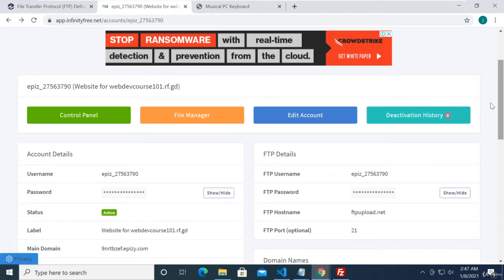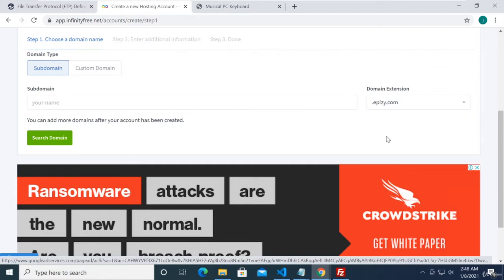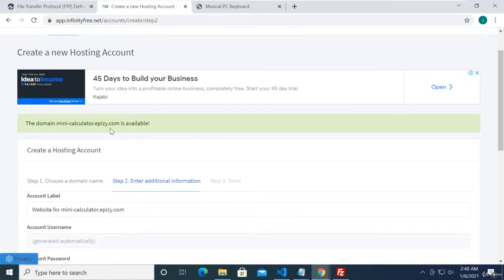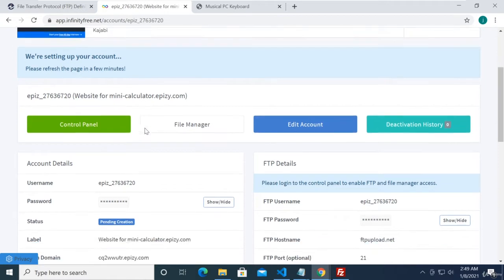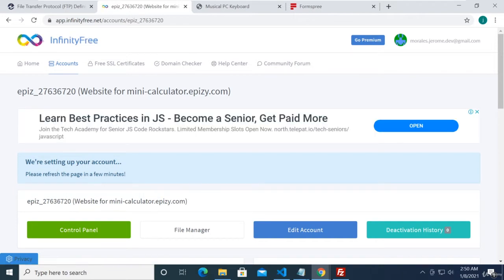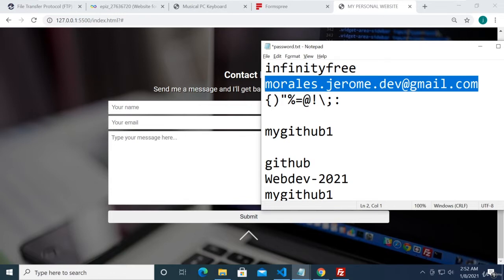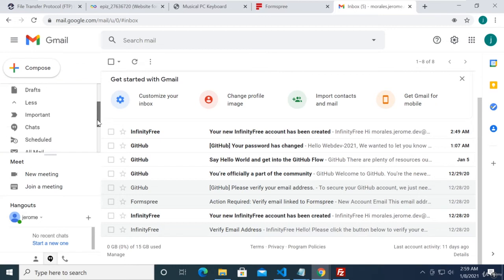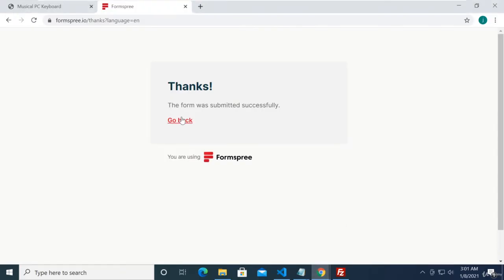Creating Additional Account and Integration of Formspree io to Our Project | HTML + CSS Course